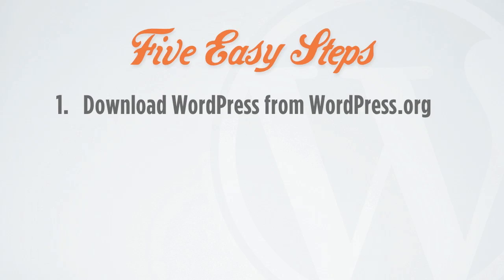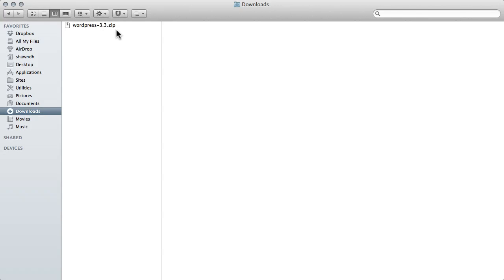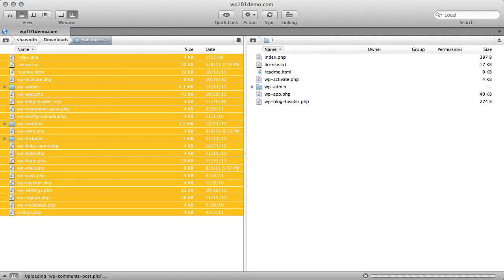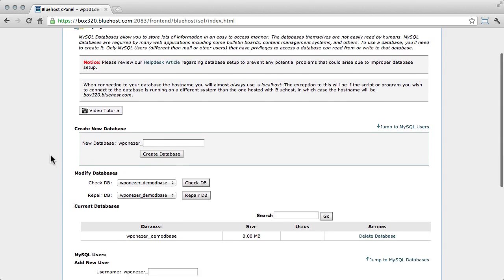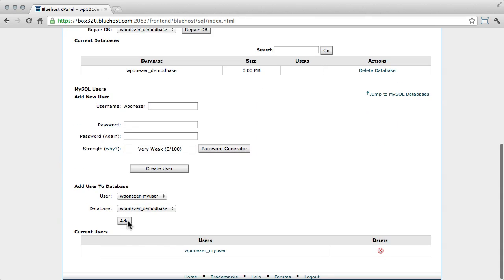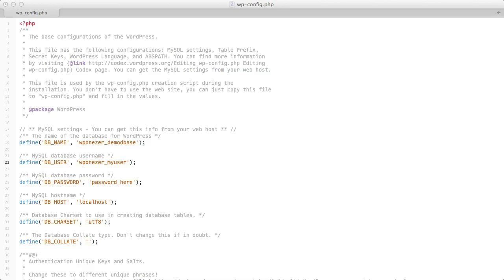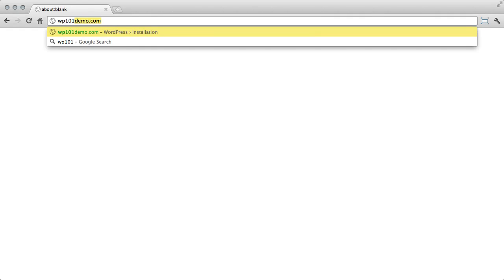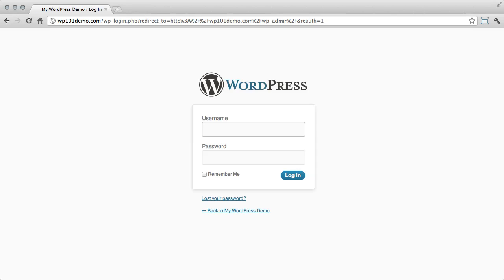PRE03 how to install